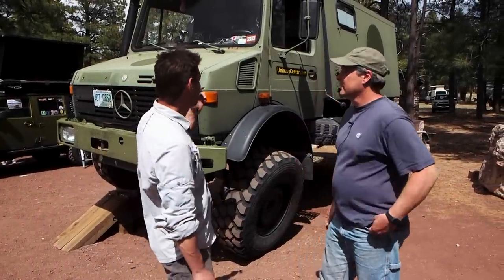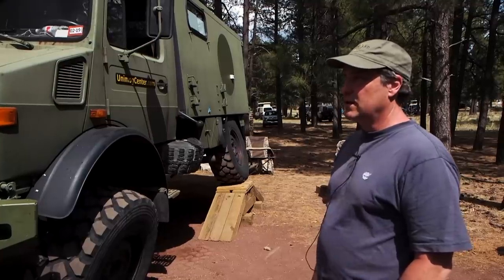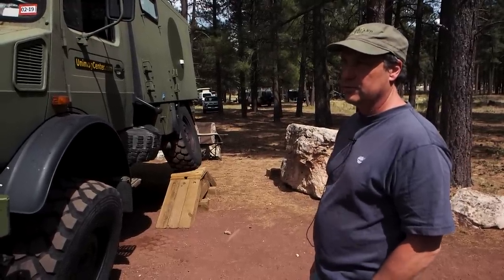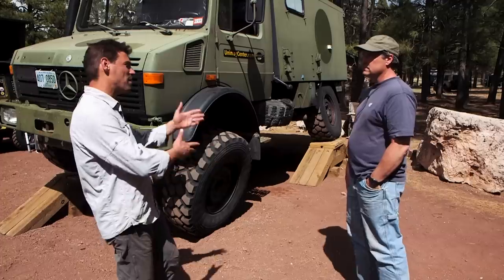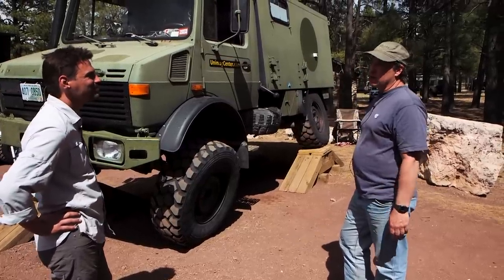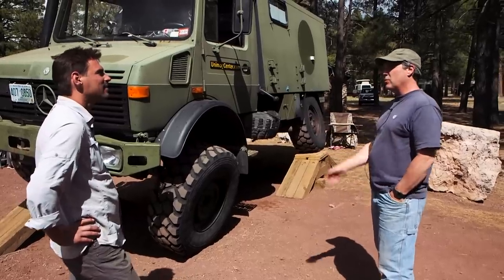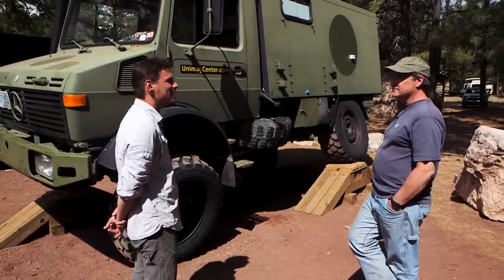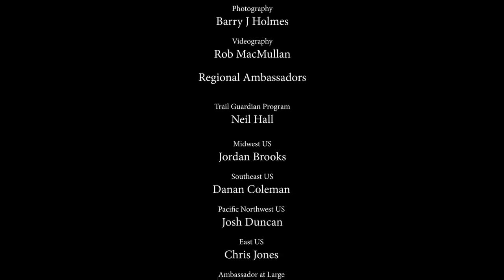Unimog Ownership - The Real Deal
George from unimogcenter.com took a few minutes to discuss the real deal about unimog ownership! What are they good at, what they're not, and how much does it cost?

Head on over to our community and say, "Hi". We'd love to answer your questions about overlanding and help get you started!

DO YOU NEED ADVENTURE? Consider Joining Overland Bound!

More...

YOU CAN SUPPORT THESE VIDEOS!

Communication: Garmin InReach Explorer Plus:
Communication: Yaesu Original FTM-400XDR HAM
Communication: Uniden PRO520XL 40-Channel CB Radio
Communication: Midland MXT400 40 W GMRS:
Storage: Roof Rack Storage Containers:
Recovery: MaxTrax Recovery Boards:
Recovery: Warn 87800 M8000-s Winch with Synthetic Rope:
Lights: KC HiLites - MEMBER DEALS (must log on as member):
Tires: BFGoodrich Mud-Terrain T/A KM2
Tent: Gazelle T4 Camping Hub Tent (4-person):
Battery: NorthStar Ultra High Performance Group 31 AGM Battery:

Mavic Pro Drone:
Canon EOS 5D Mark IV Full Frame Digital SLR:
Canon EF 50mm f/1.8 STM Lens:
Canon EF 24-105mm f/4L IS USM Zoom Lens:
DJI Phone Camera Gimbal OSMO MOBILE:
Azden WHD-PRO Wireless/Shotgun Microphone Audio Kit:
Zoom H1 Handy Portable Digital Recorder:
AZDEN EX503 Omni-Directional Lavaliere Microphones:
Pelican Air 1525 Case With Foam (Black):
Aputure Amaran LED Video Camera Light Panel 5500K:
Aputure Amaran On Camera LED Light:
Video Editing Software - Adobe Create Suite: